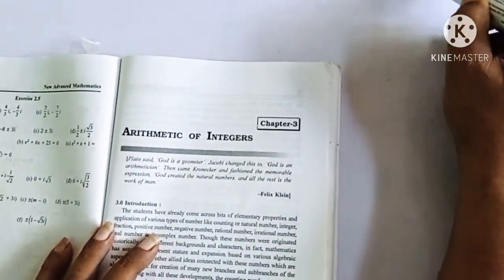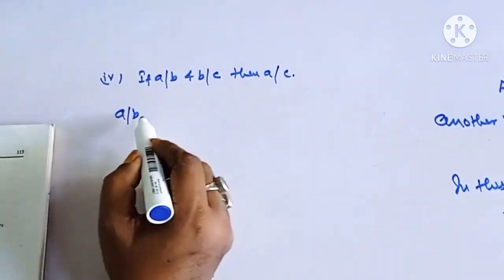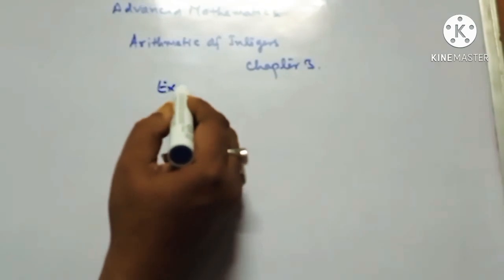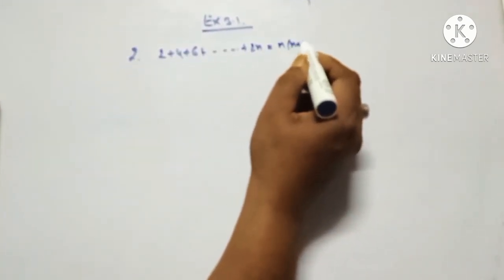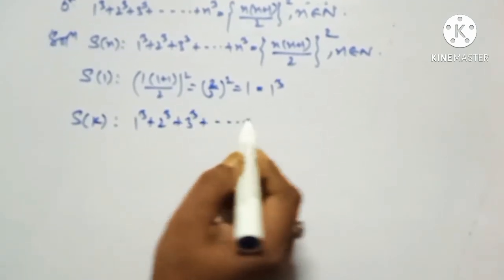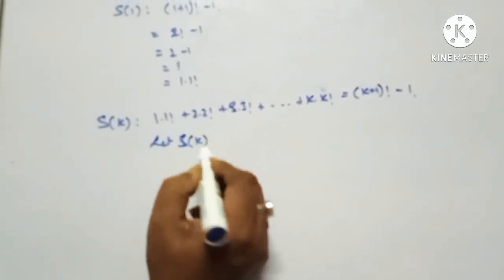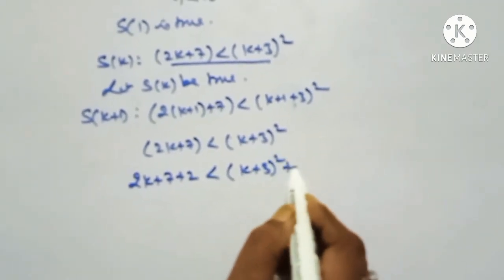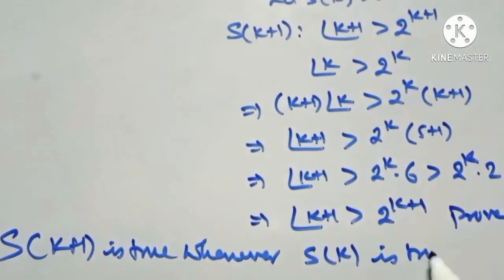Class 10 Adv maths Chapter 3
Arithmetic of Integers